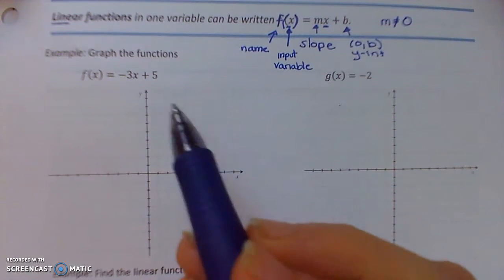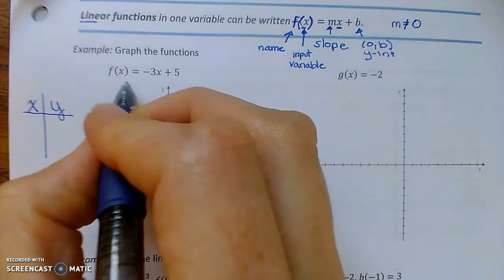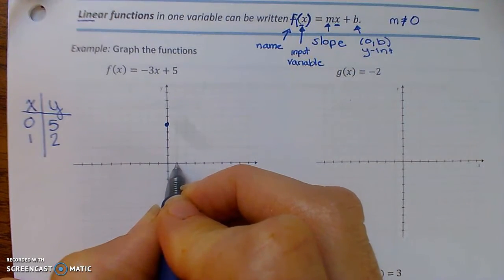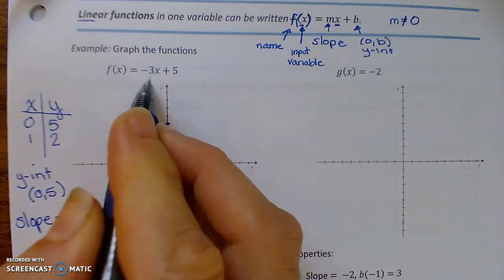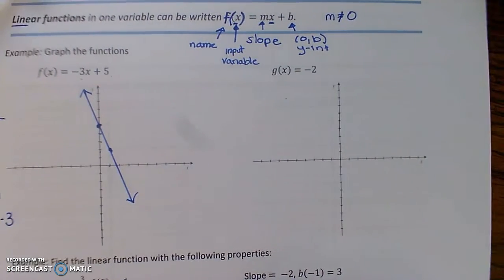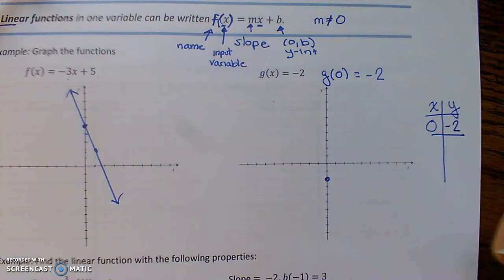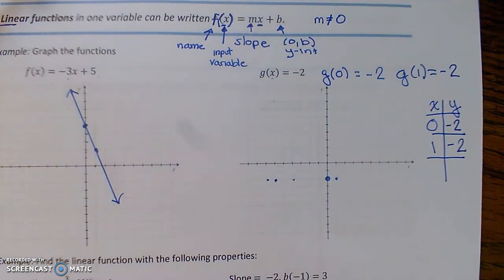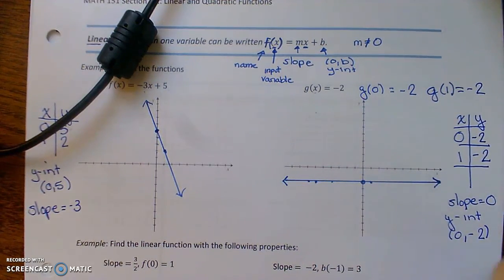College Algebra 4-2a-2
Examples - graphing linear funciton and graphing a constant function